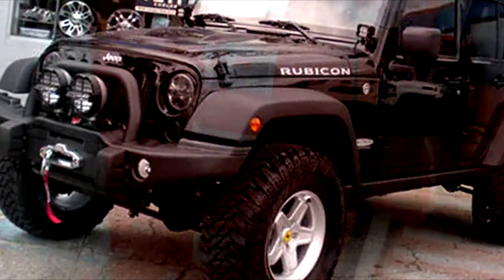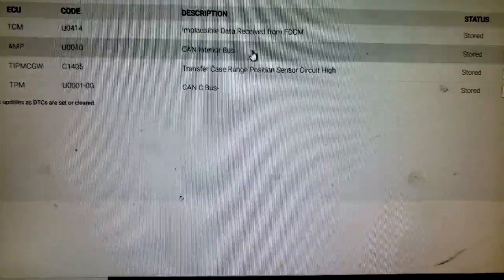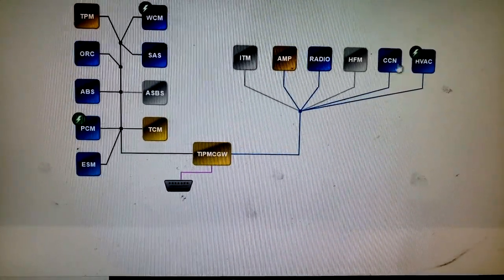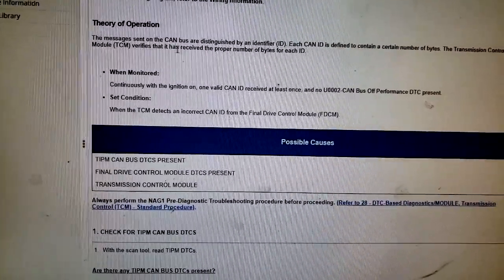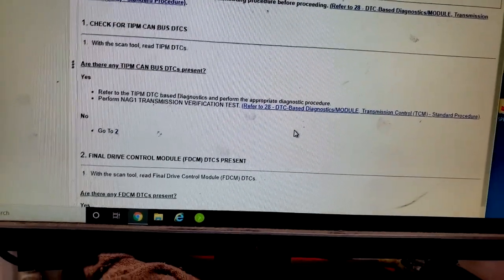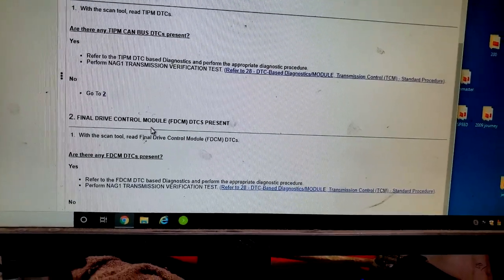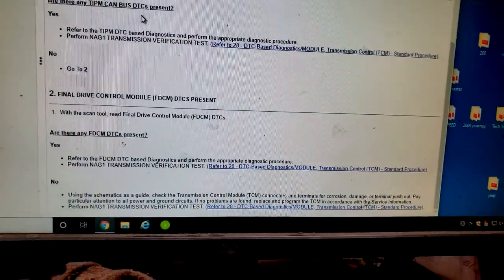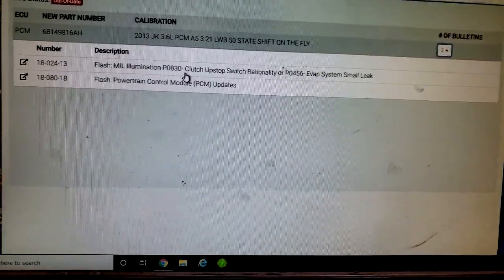Check engine light on, no fault codes in the PCM. No FDCM. U0414 C1405 U0010 U0001 Jeep Nag 1 TCM.